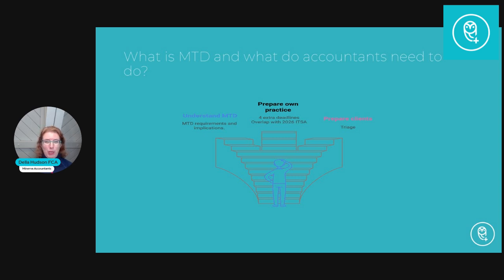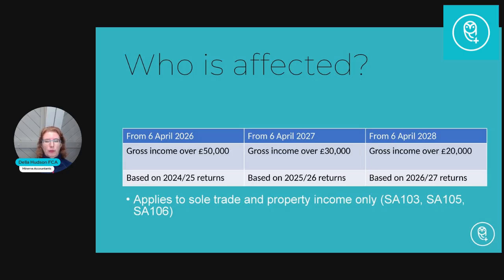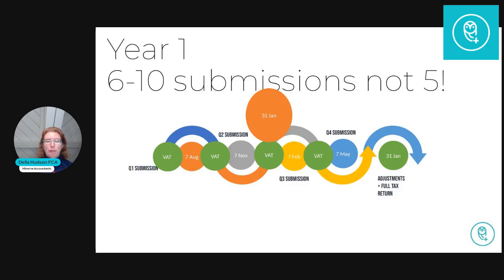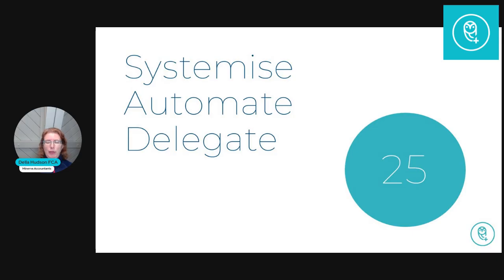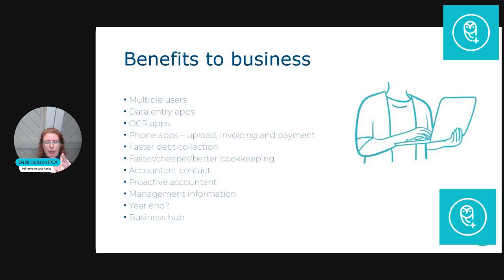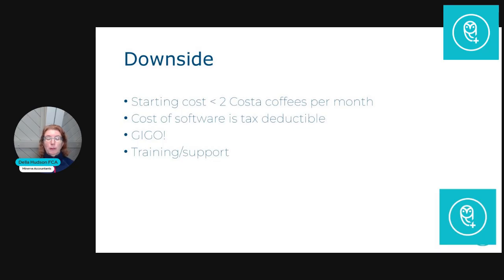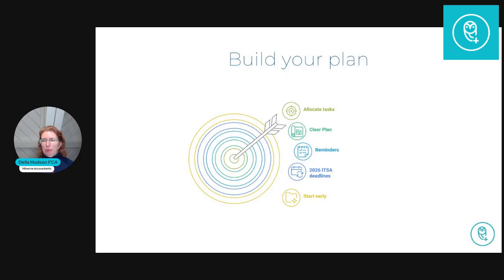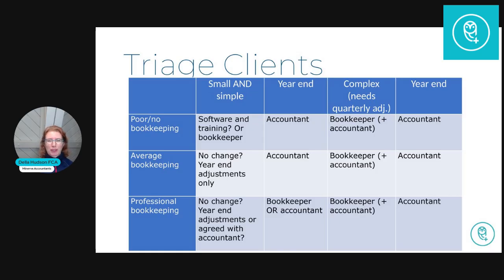WTF is MTD (Accountants/bookkeepers version)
Live recording of webinar for accountants and bookkeepers on how to prepare for MTD ITSA
-why MTD
-who is affected and when
-benefits of software
-triaging clients
-pricing your new offering

For more information on the courses and coaching mentioned go